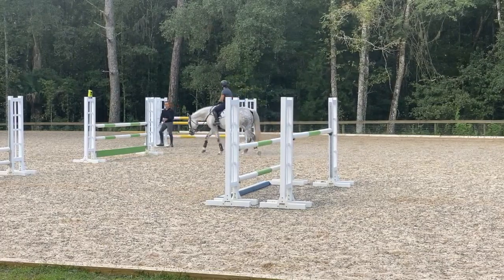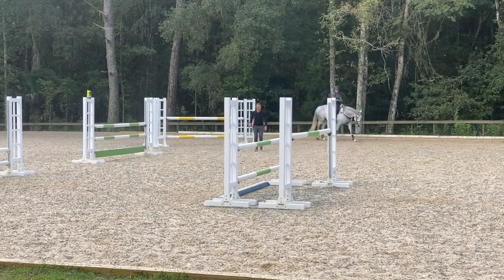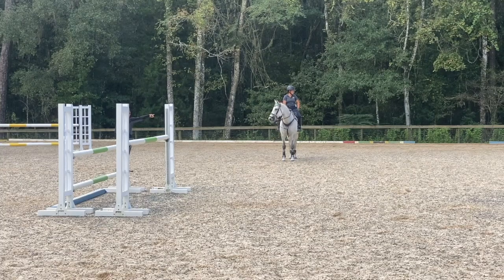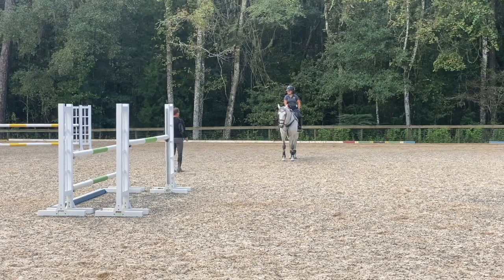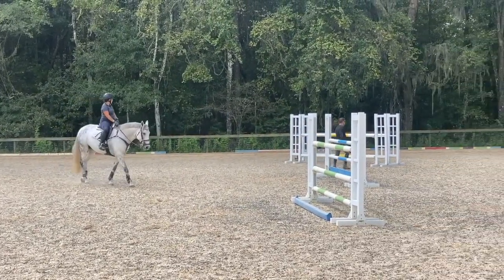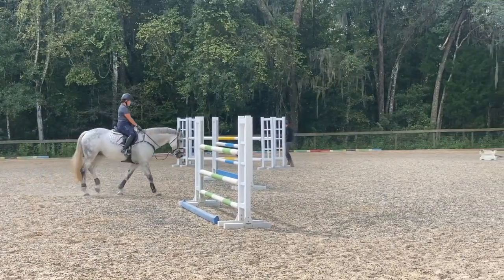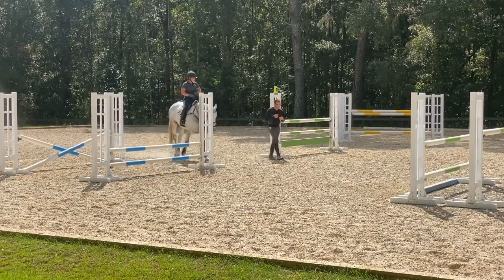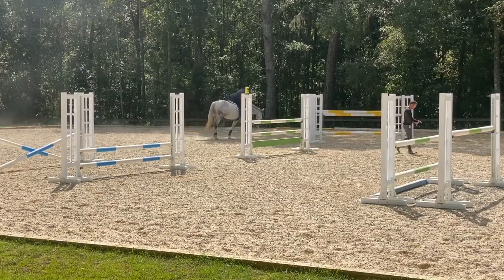Mousy is back for more Part 2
the second half of our training session with Connor and Mouse